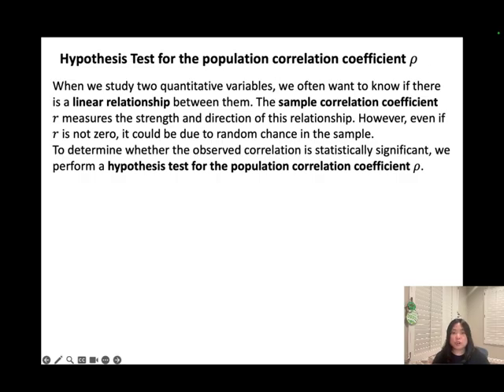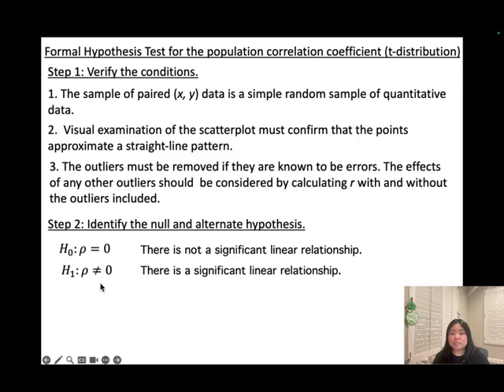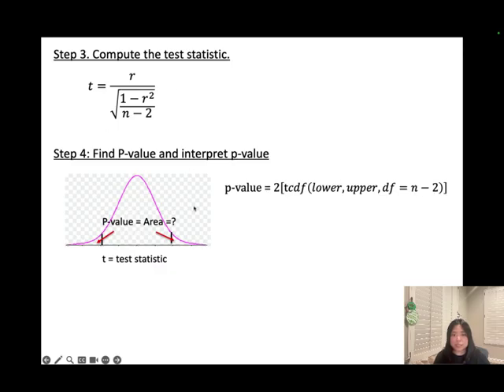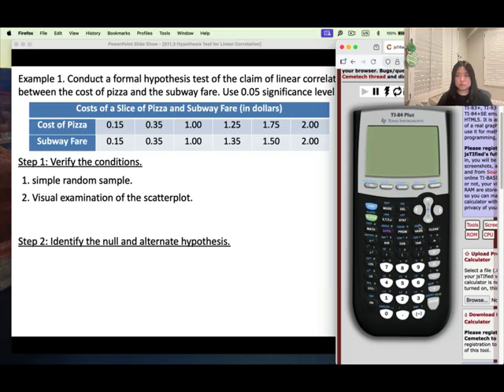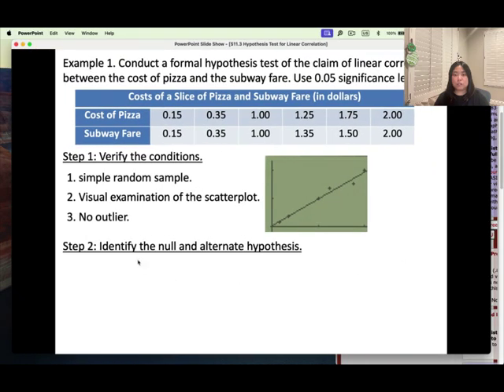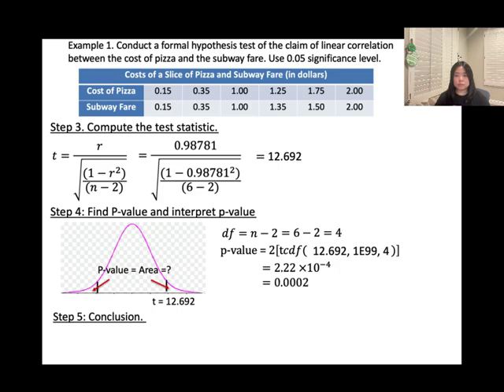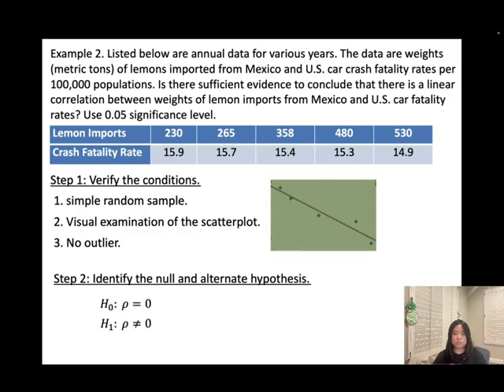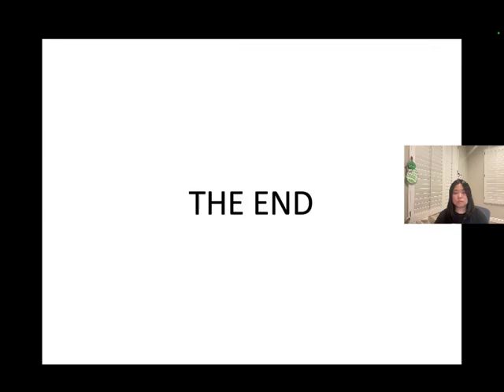Section 11.3 Hypothesis Test for Linear Correlation